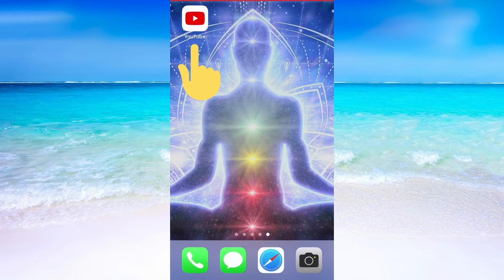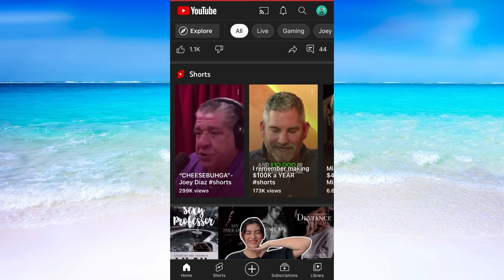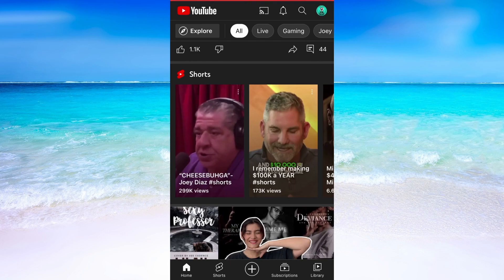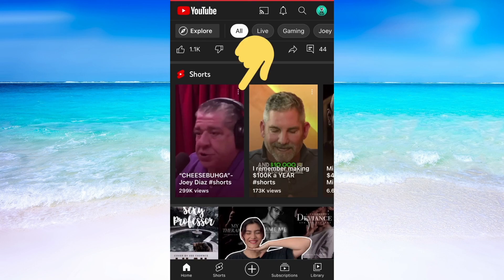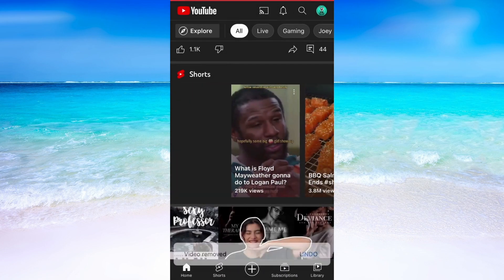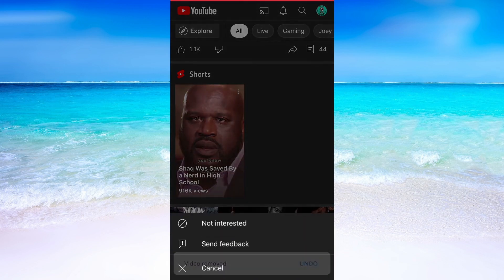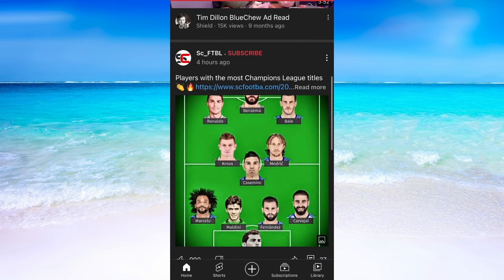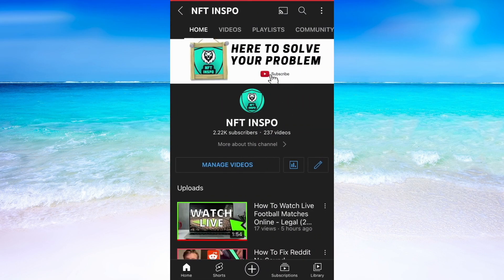How To Remove YouTube Shorts (Disable YouTube Shorts) - 2022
In this video I will show you how to disable youtube shorts. After you have watched this you will know how to remove shorts from youtube app. Watch this step by step guide on how to remove shorts tab from youtube.

This is a guide on remove shorts from youtube